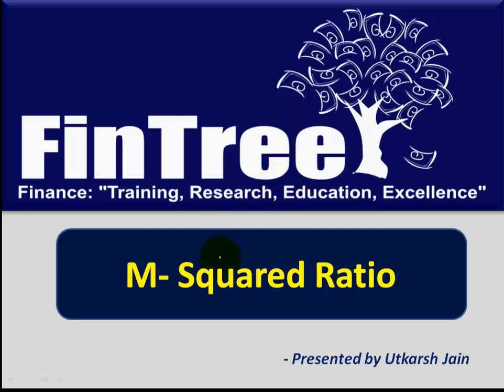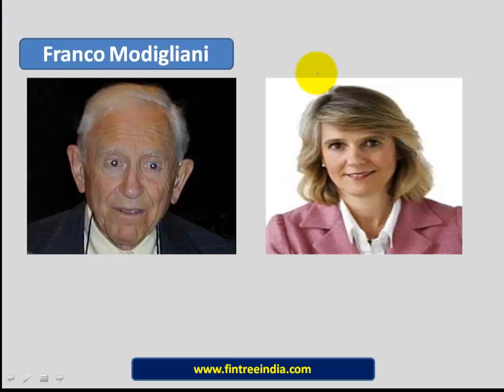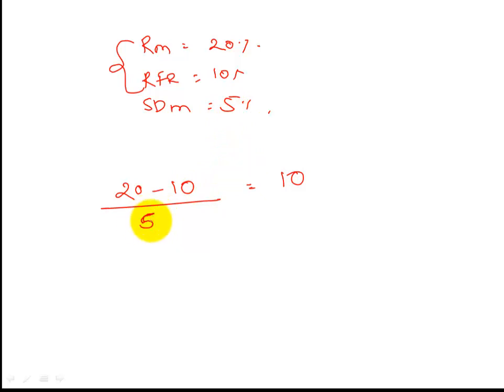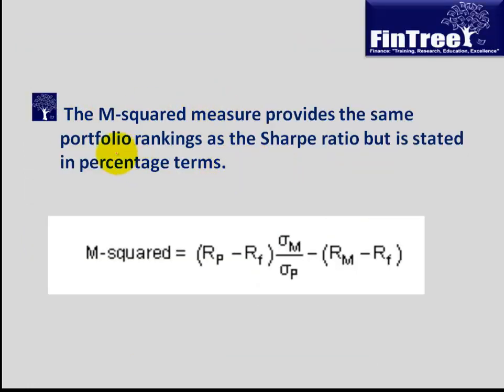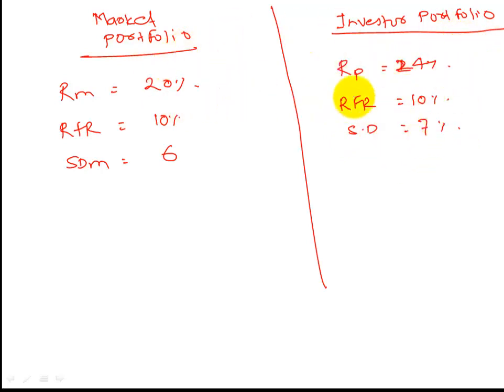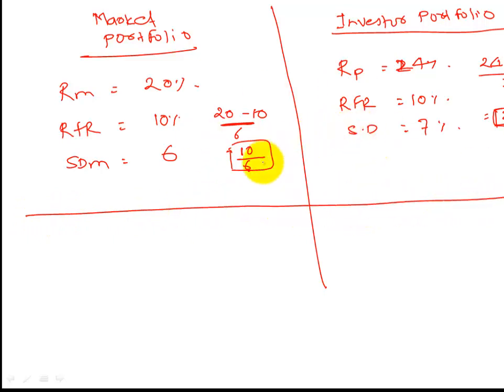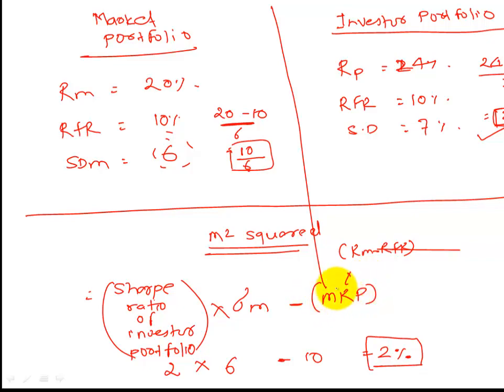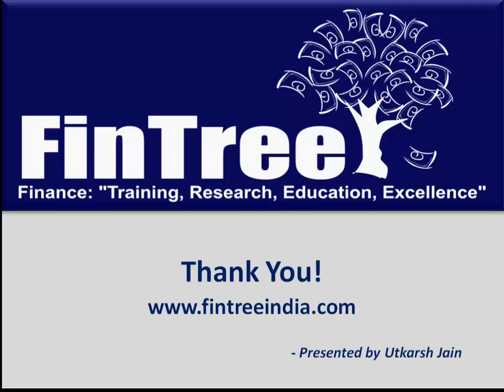M- Squared Ratio- Demystified!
To know more about CFA/FRM training at FinTree, visit:
The video presentation covers following concepts related to M- Squared Ratio (Part of CFA level I - Portfolio Management)

1. Why the Ratio is called M-Squared?
2. Risk Adjusted Performance (RAP)
3. Sharpe Ratio
4. Intuition on M-Squared ratio